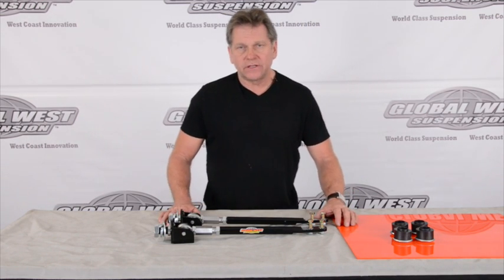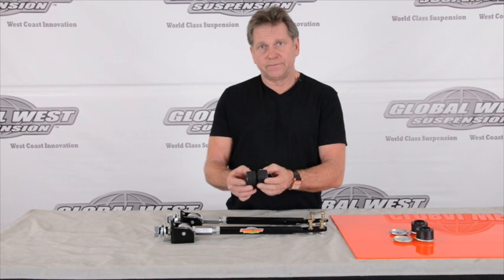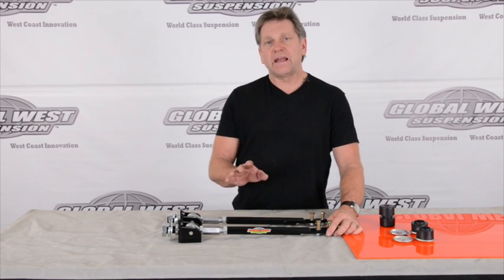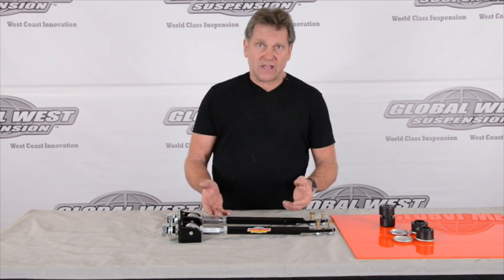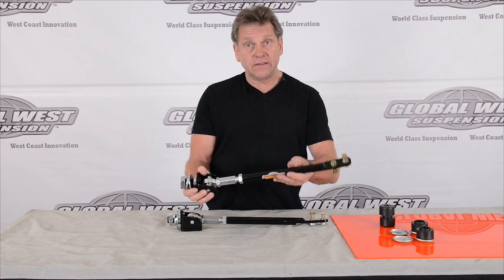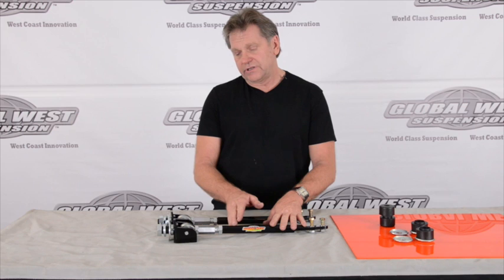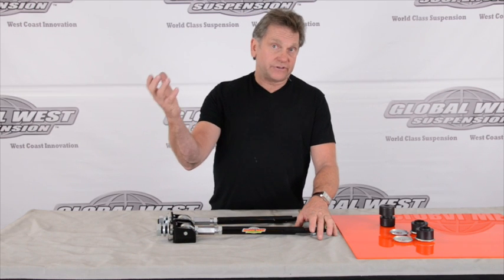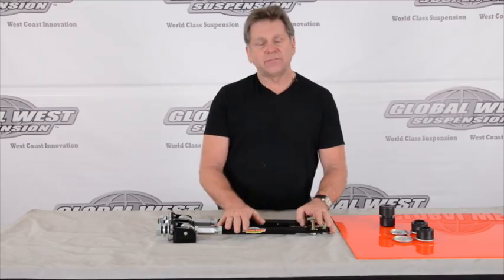1964-1966 Mustang Adjustable Strut Rod for Performance Application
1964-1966 Mustang Performance Adjustable Strut Rod

This video is about Performance Adjustable Strut Rods For 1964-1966 Mustang

0:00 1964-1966 Mustang Performance Adjustable Strut Rod
0:14 What Strut Rods Do
1:03 ASR-4